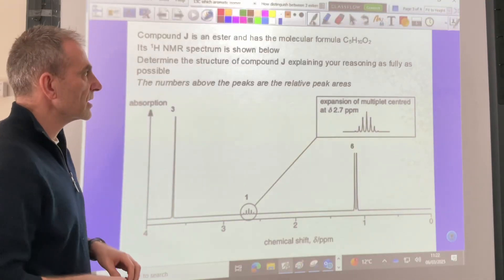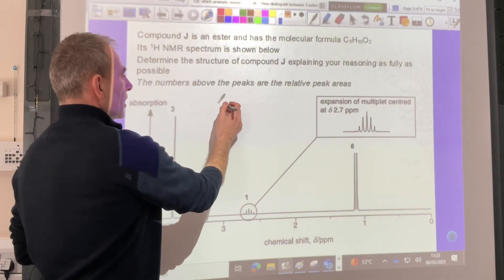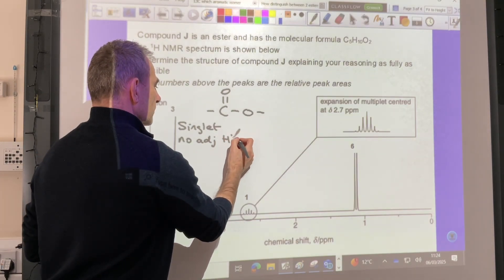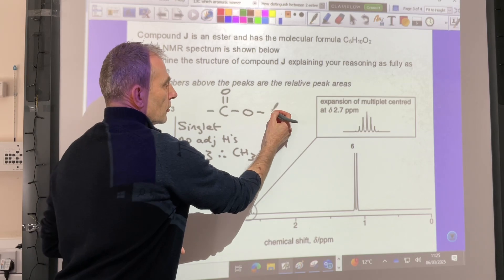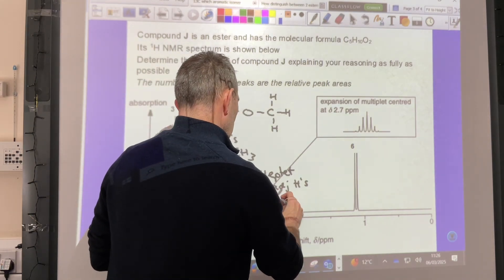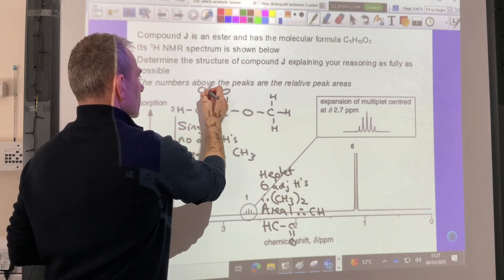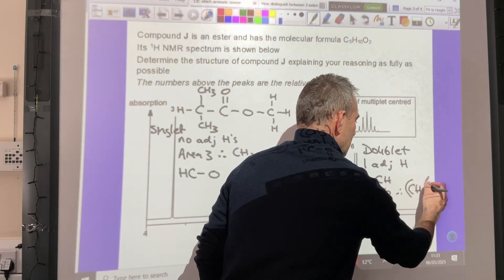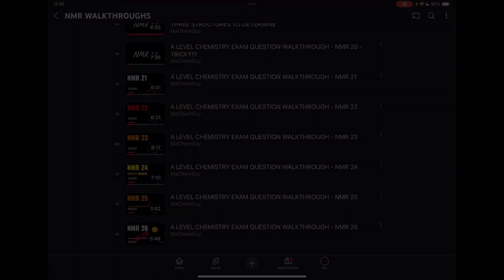PROTON NMR STRUCTURE DETERMINATION - HOW TO MAXIMISE YOUR MARKS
Nothing to fear when it comes to NMR. This simple method will make sure you maximise your marks in exam questions